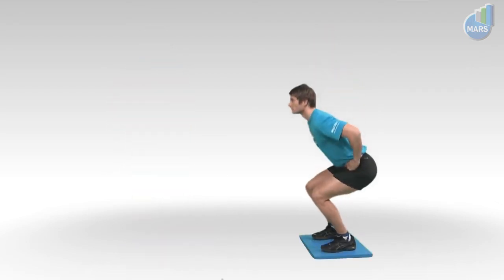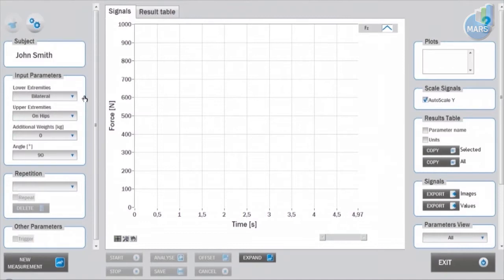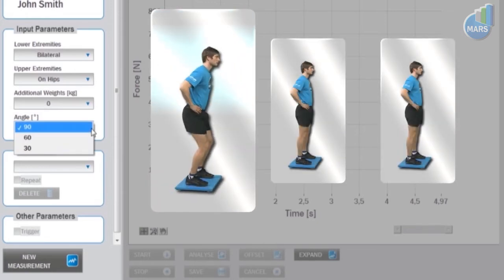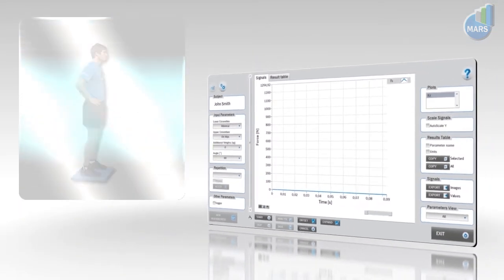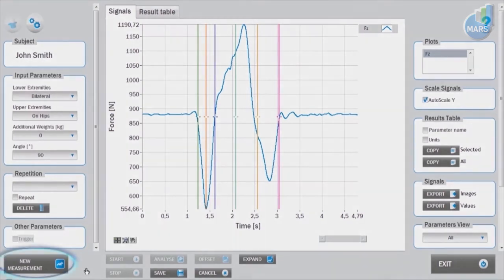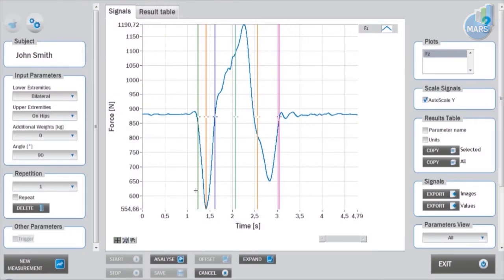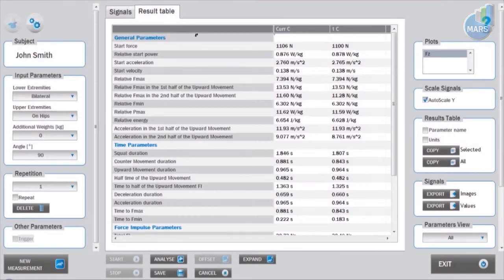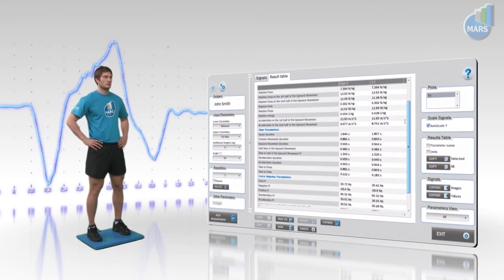Mars Tutorial 25 Squat